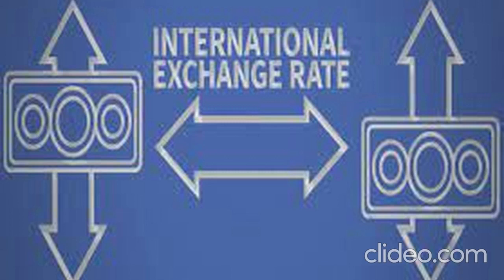How Are International Exchange Rates Set?